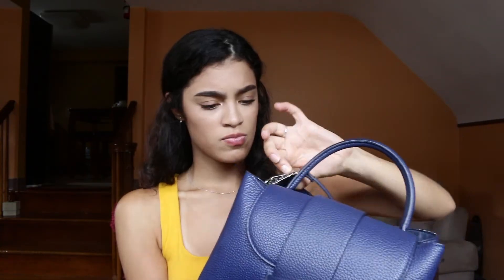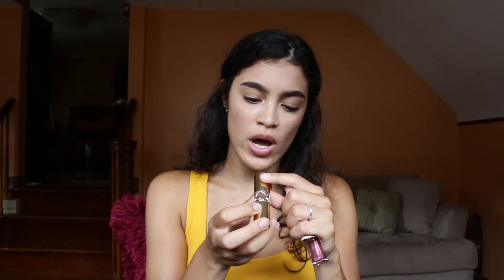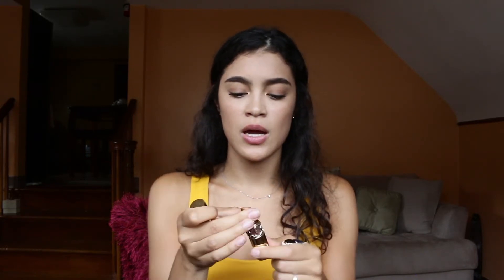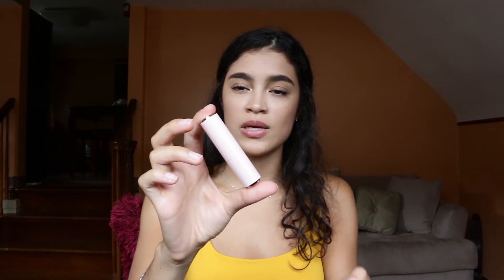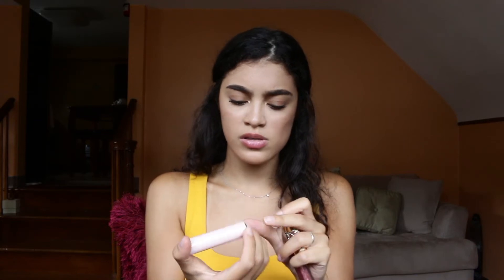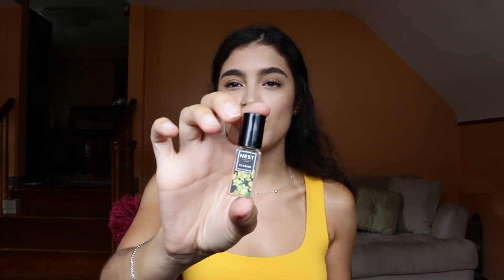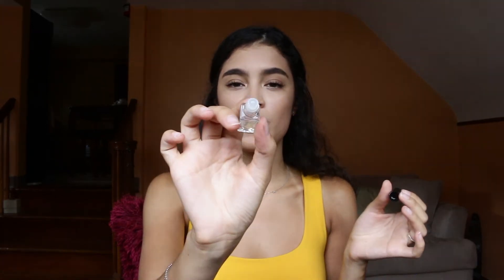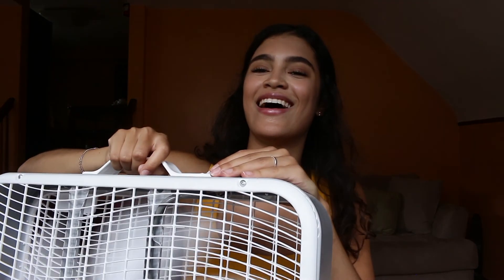WHAT'S IN MY BAG! | Lesly Gomez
In this video I show you guys my everyday essentials that I keep in my mini Zara purse/bag.

 Camera:
➥ Canon 70D